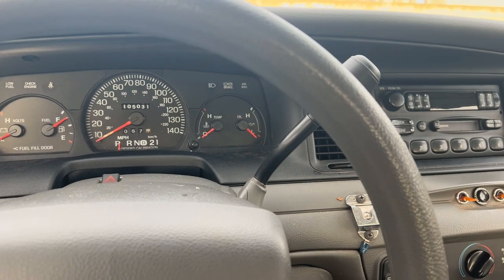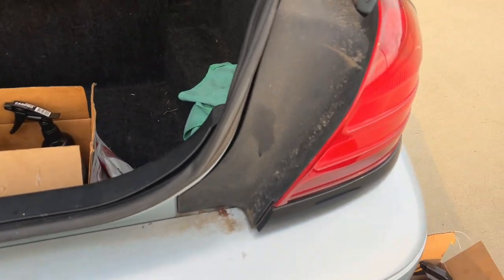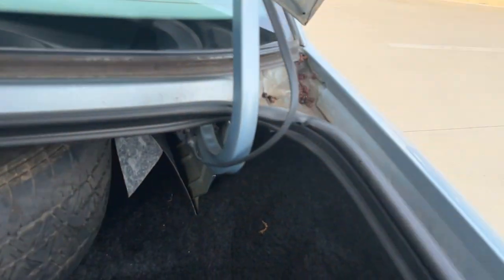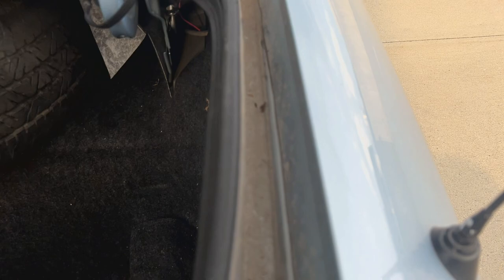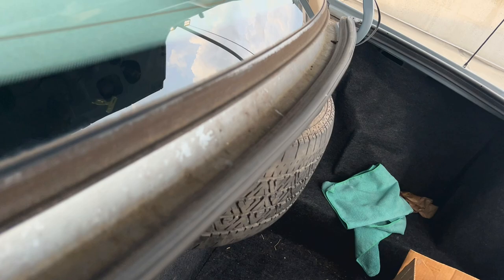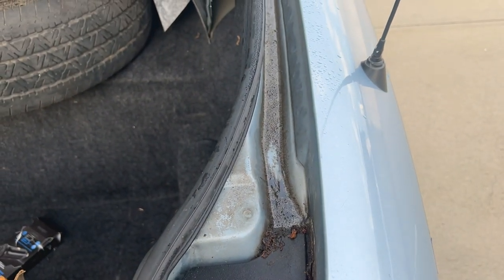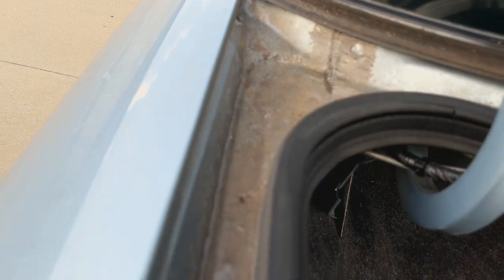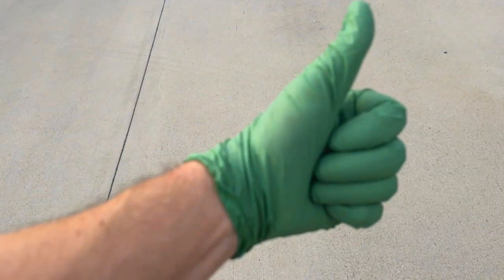How to DEEP Clean a FILTHY Trunk/Door Jamb!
Join me as I show you how to transform your vehicle’s Trunk Jamb (works for Door Jambs too) without having to break out the hose  I’m going to take you through the steps I typically perform on cars I get from auction. This auto detail process really does restore the look of your car to a like new appearance. At the end of the video, you’ll see the before and after shots showing just how much of an improvement is made. I love taking something dirty and disgusting and making it look nice again. I hope you find this information useful and please let me know if you have any questions.

Chapters

00:07 Intro
00:20 Dirty Jambs
00:54 Products and Tools for the job
02:04 Remove loose Debris from the Jambs
02:42 Pretreat area with Rinseless/Waterless Wash
03:21 Spray with All Purpose Cleaner
03:35 Agitate with Wheel Woolie
04:54 Agitate with Trim Lug Nut Brush
06:21 Go over surface with Microfiber Utility Towel
07:22 Spray down with Rinseless/Waterless Wash
09:40 Spray down with CS3
10:23 Wipe down with FTW MIcrofiber Towel
11:22 Results!!!

Products below:

Adams All Purpose Cleaner

Adams CS3

Trim brush

FTW Towel